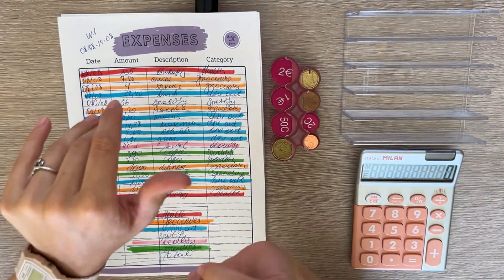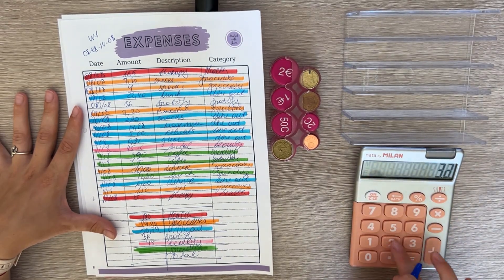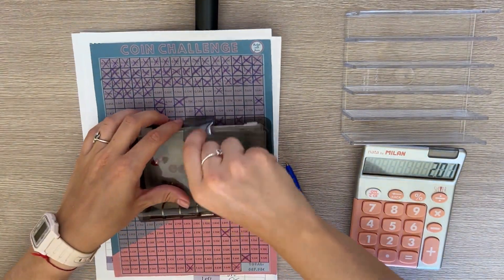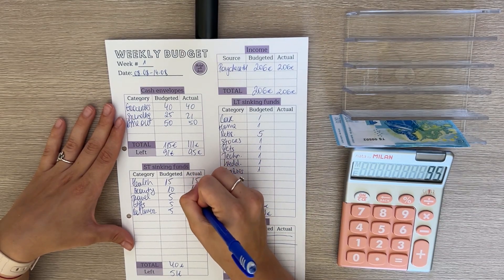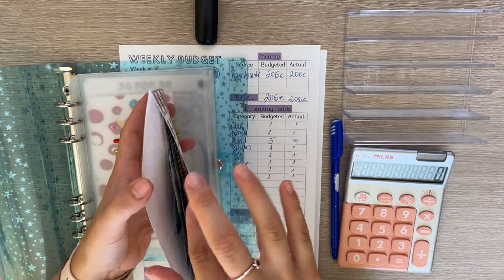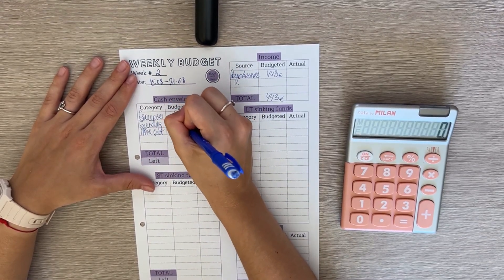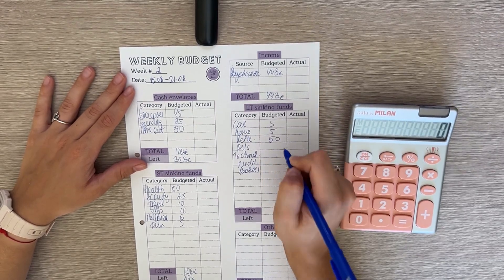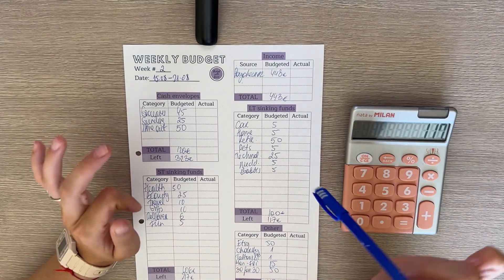Weekly budget update | Zero-based budgeting | Cash envelopes | Savings challenges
Hey guys,
In today's video I close out the budget for the first week of August and set up the second week.

Hope you have fun watching!

✨My etsy shop is or just type my shop name: budgetwithjane in the search bar!